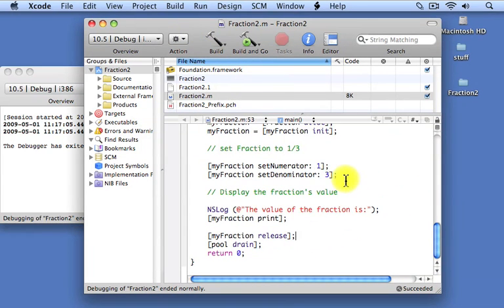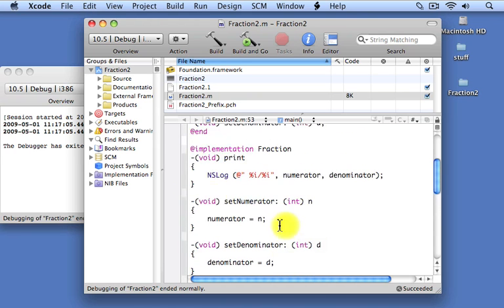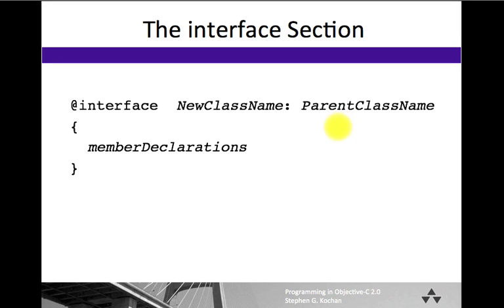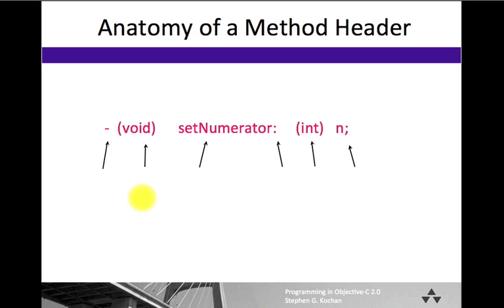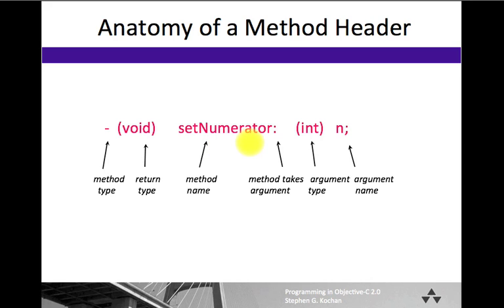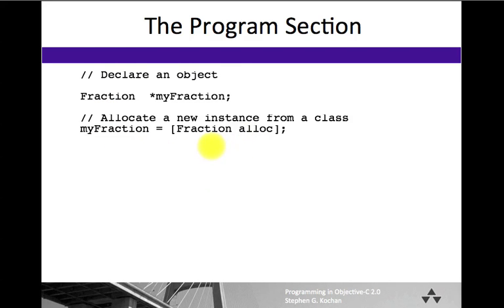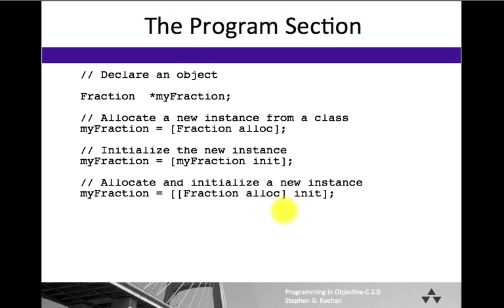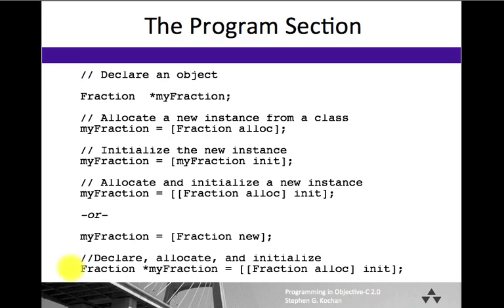Creating a Class in Objective-C Part III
Stephen Kochan, author of "Programming in Objective-C 2.0" shows how to create a class to work with fractions in Objective-C.